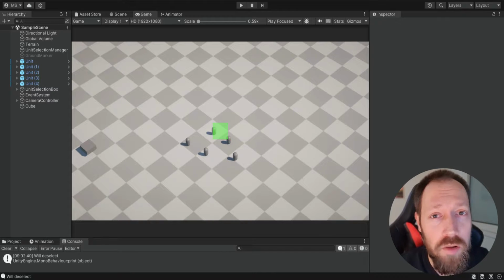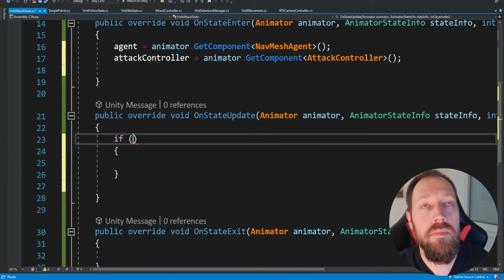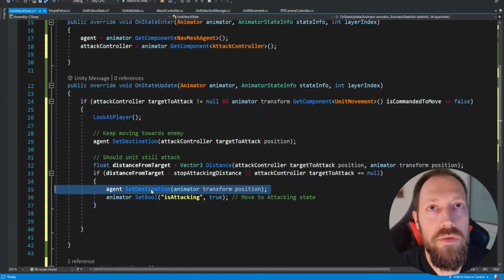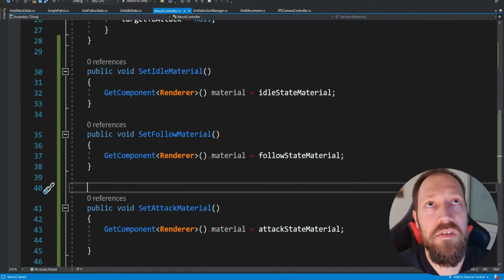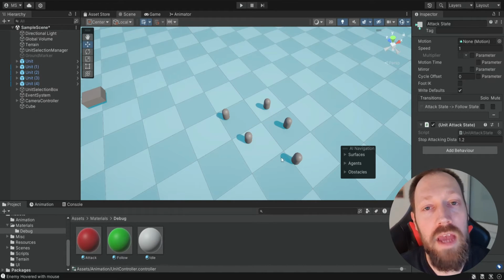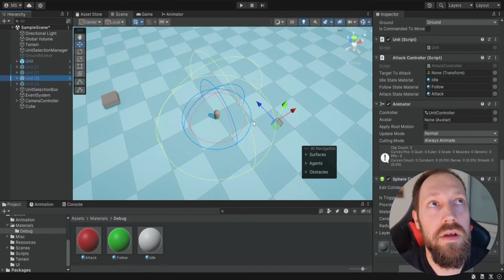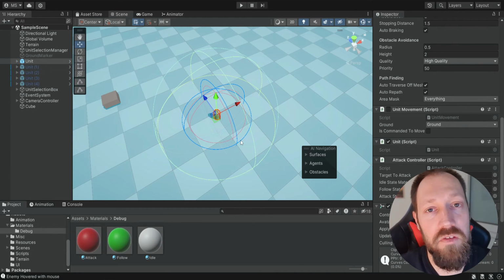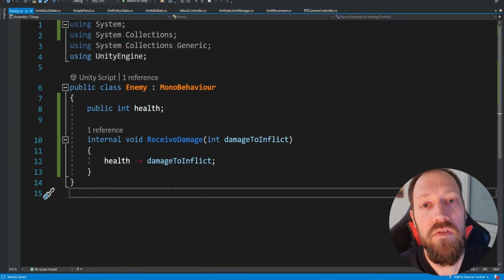RTS Game Tutorial | Unity | Episode 6 - Attack Target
In this tutorial series, we are going to learn how to create a real-time strategy (RTS) game in Unity. This tutorial will cover all the basic elements you can find in an RTS game, including unit combat & control, unit movement, resource gathering, base building, enemy AI, and more.

Unity RTS Tutorial
Unity 3D Tutorial
Red Alert RTS Clone Unity
Real-Time Game Tutorial
RTS Unit Control
RTS Resource Gathering
Building System RTS